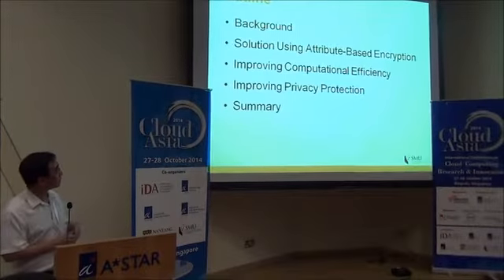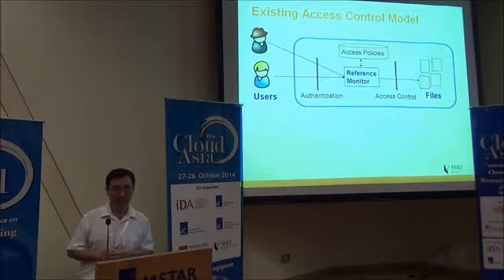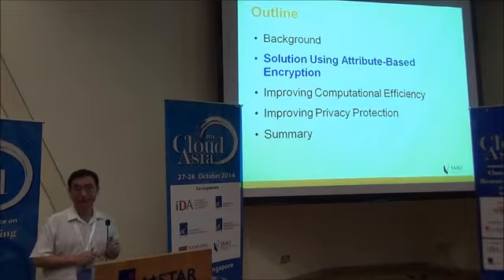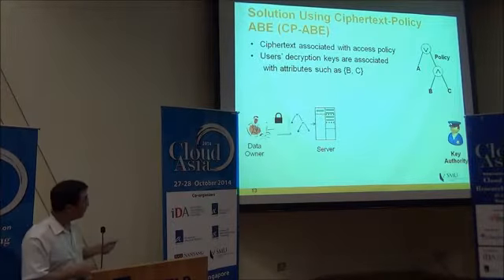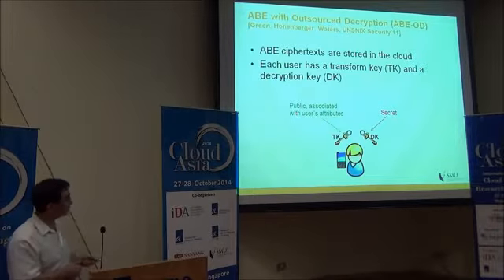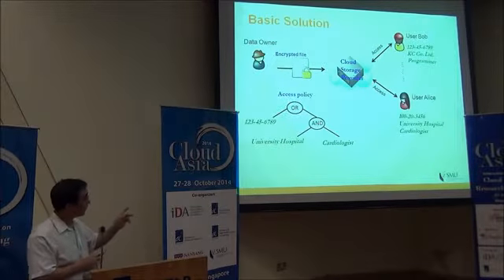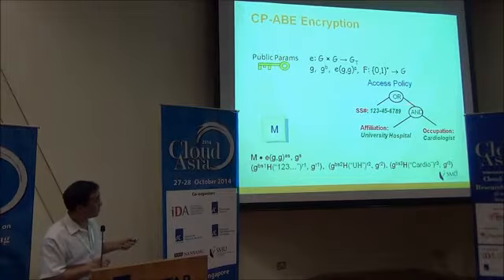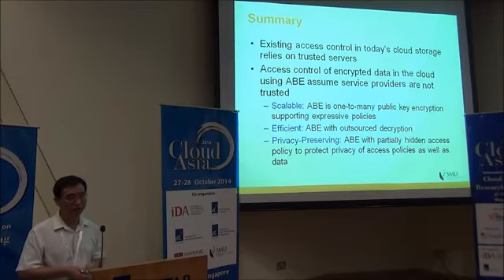Scalable access control & sharing of encrypted data in the cloud